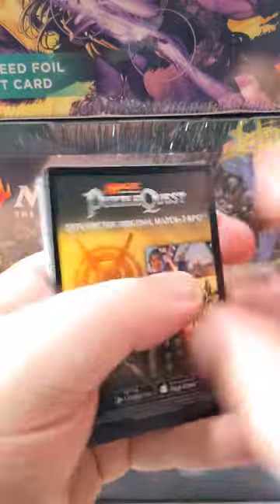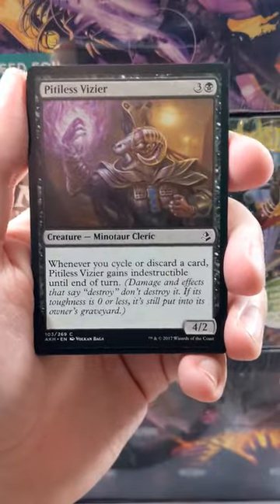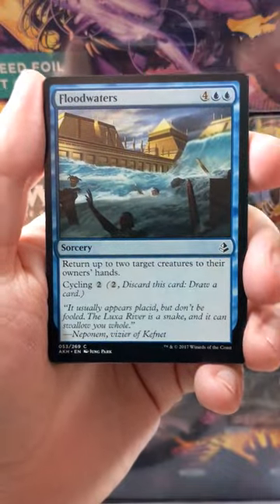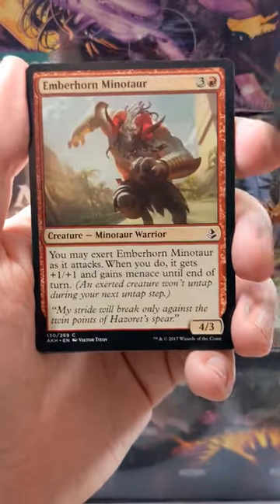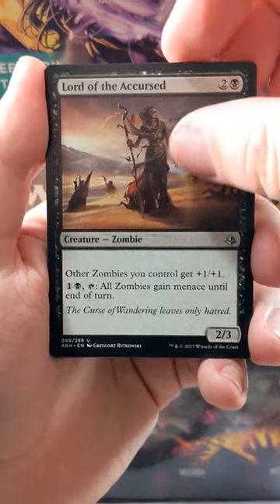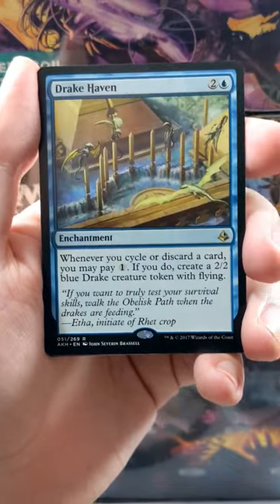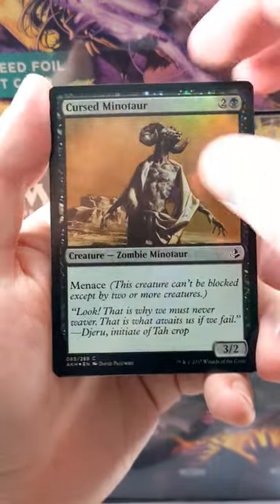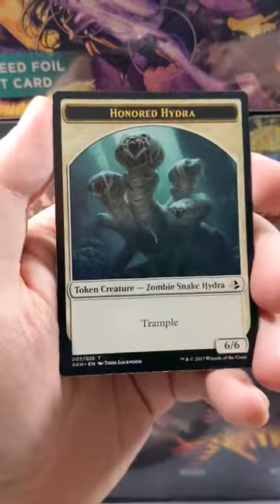Pack a Day - Day 358 - Amonkhet Booster - Cycling is good fun!